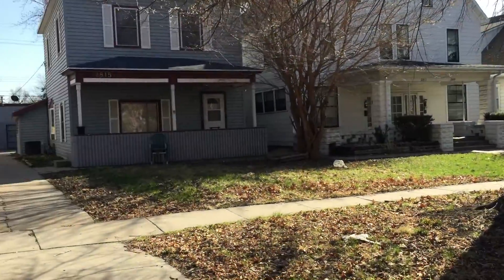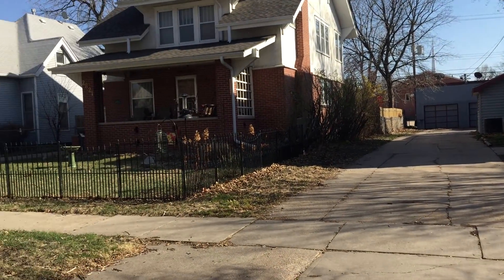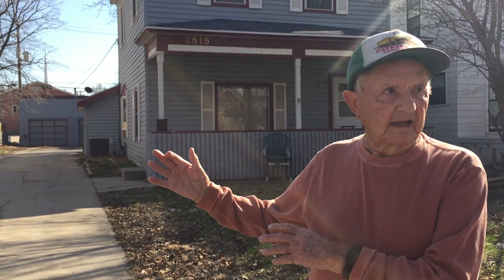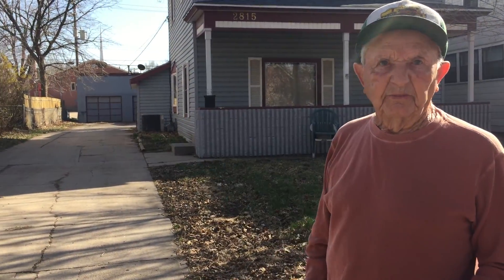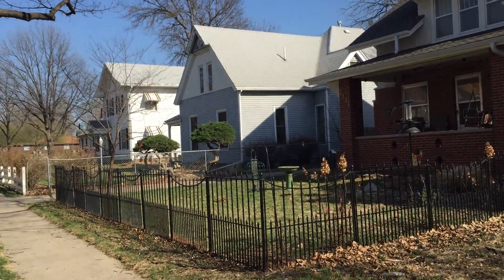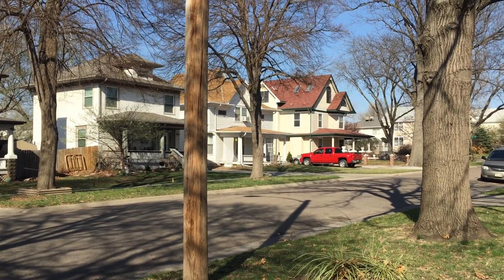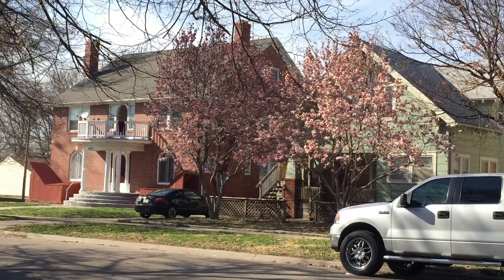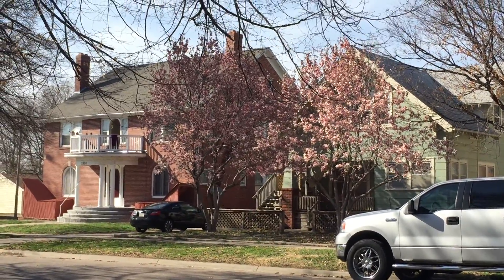Bob Tours his Old Haunts Part 6 April 2015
Dad talks about Grandma Cather's fastidiousness in cleaning.